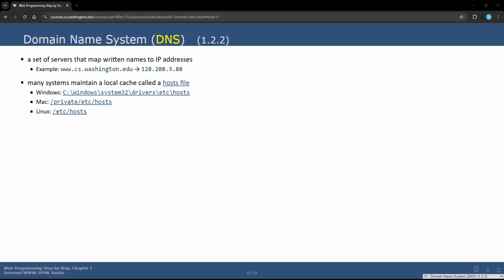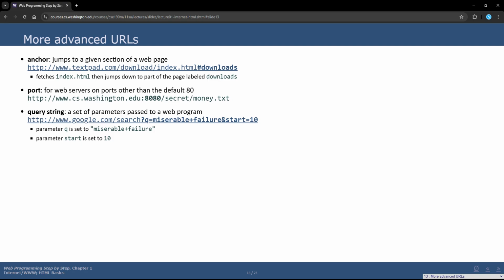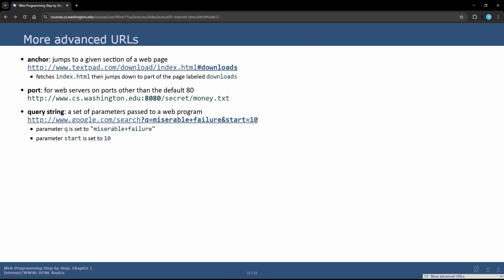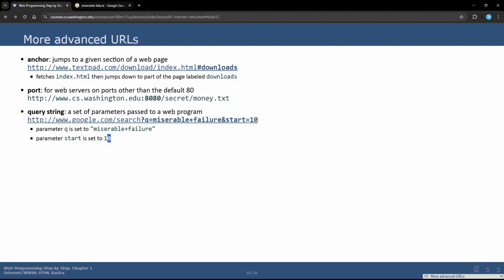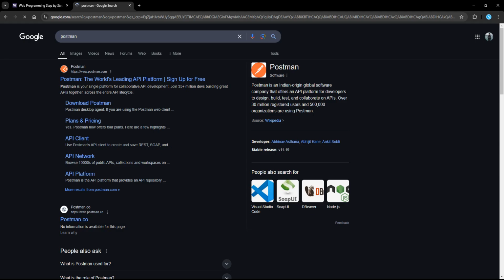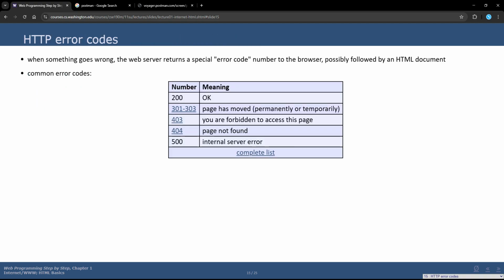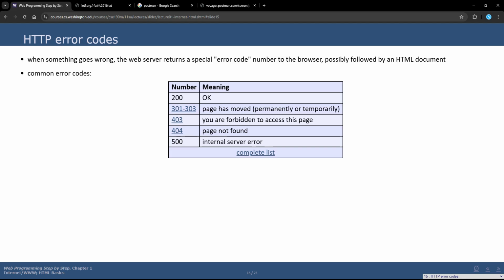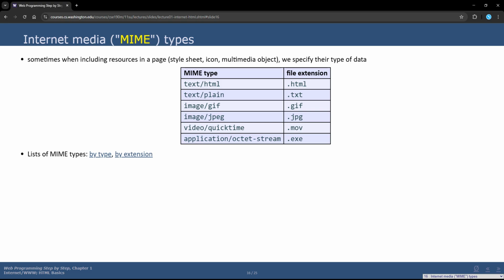Introduction to Web Programming Step by Step 03 - (CSE 190M)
This video is based on the Introduction to Web Programming Step by Step course (CSE 190M) from the University of Washington.
Video created by: Hamit Tuğrul Arslan (Class 9/C, Student No. 362)